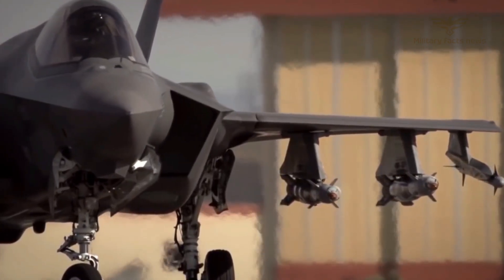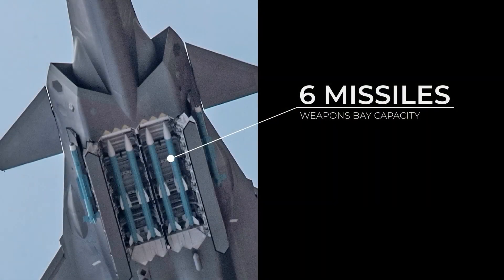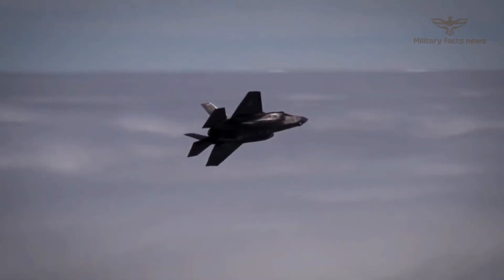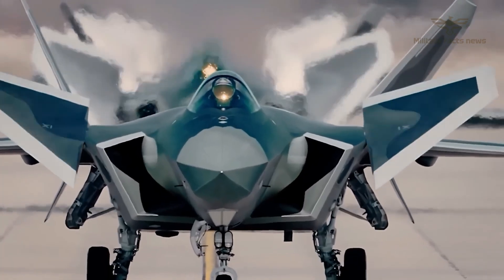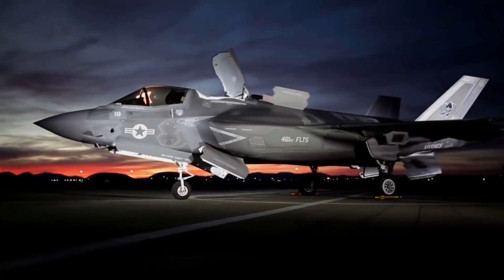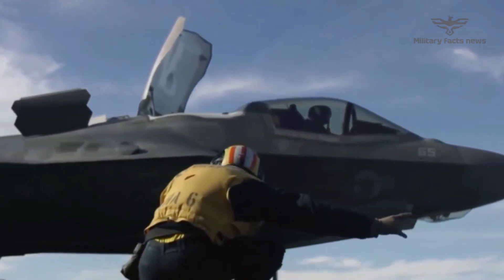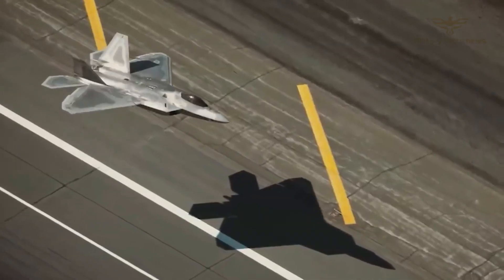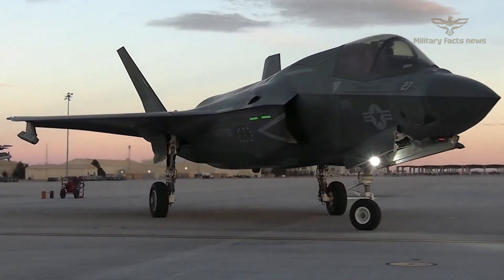Is Chinese J-20 a better stealth fighter than F-35?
The video explores the newest Chinese J-20 stealth fighter and the mainstay of US future fighter fleet, the F-35. How do they compare? Which one is better in air to air and air to ground ops? The video offers a detailed technical analysis and gives a final verdict
J-20